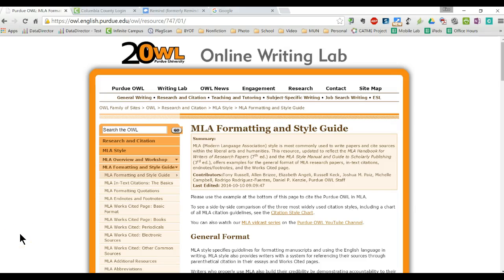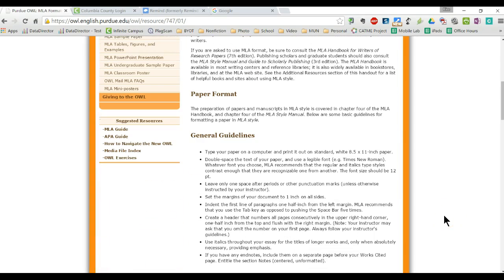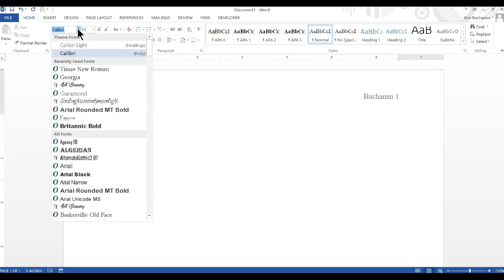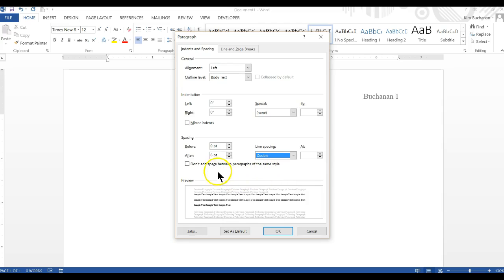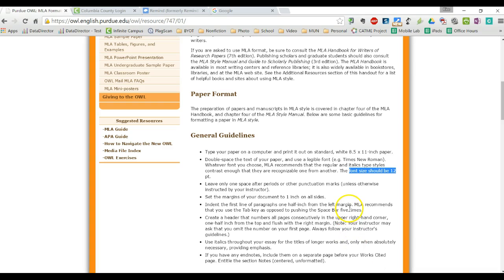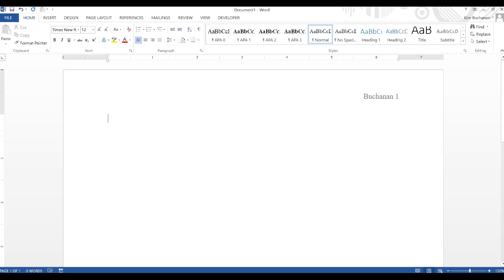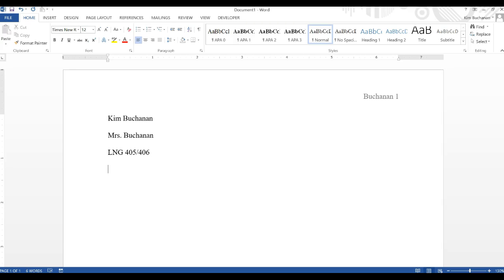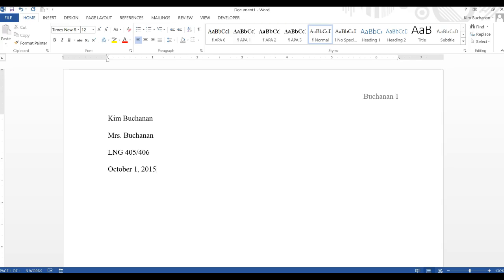MLA - spacing, font, header info